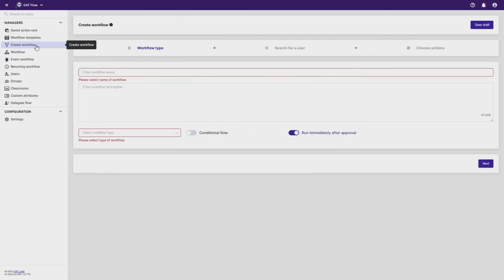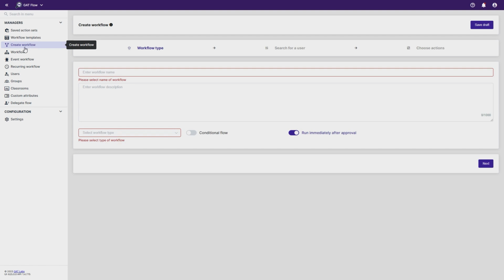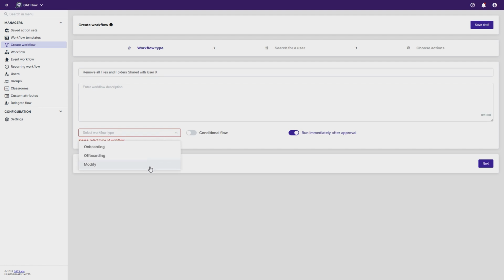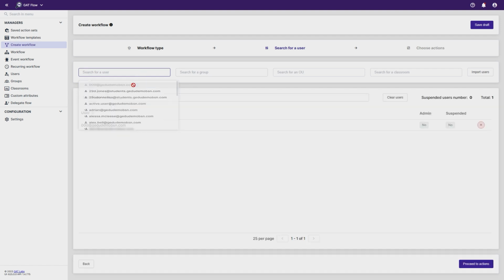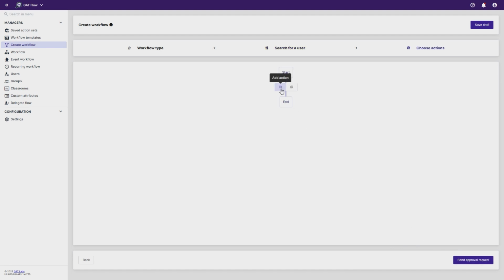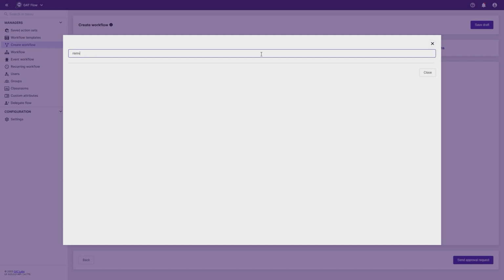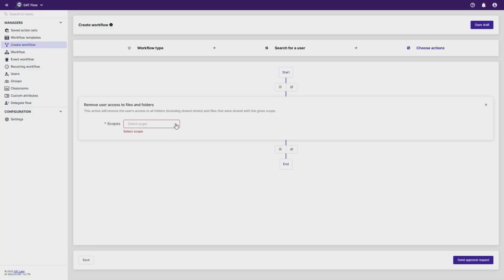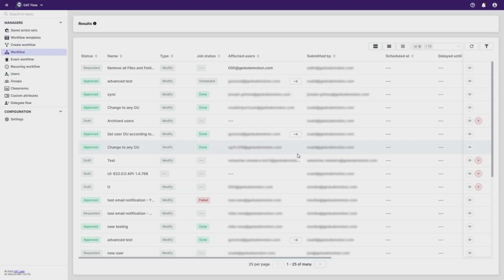GAT Flow | Remove Access to Files & Folders Shared with a User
In this GAT Flow video, we'll be showing how an Admin can remove access to files & folders shared with a user.

GAT Flow is a user management tool which allows the Google Workspace Admins to perform multiple and varied actions on the Domain User accounts. One of the options available for the Admins to perform is Creating Email filters for any user of the domain.